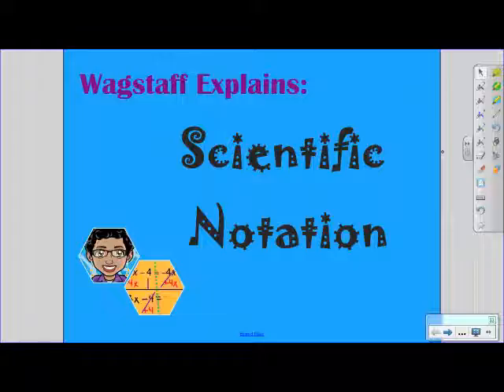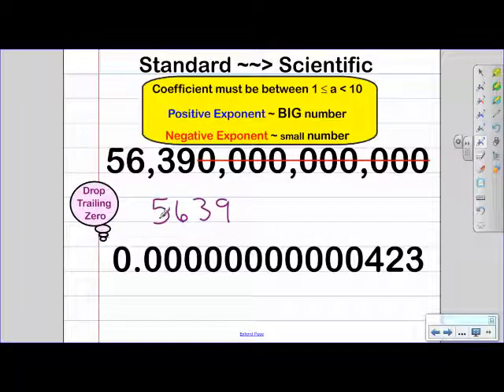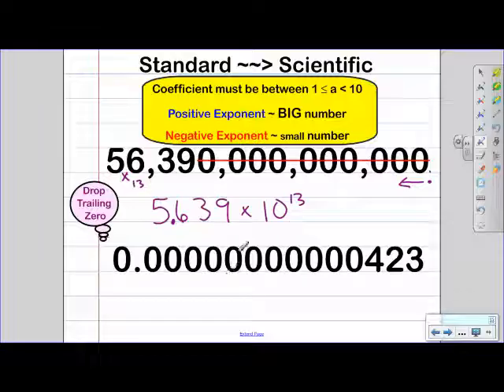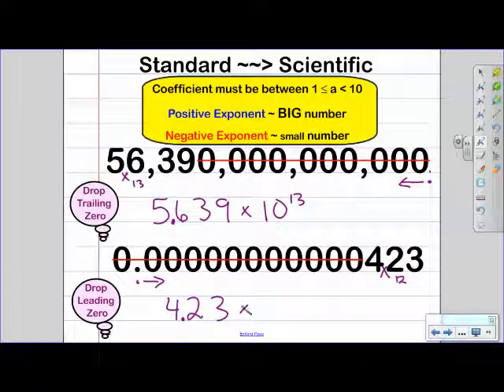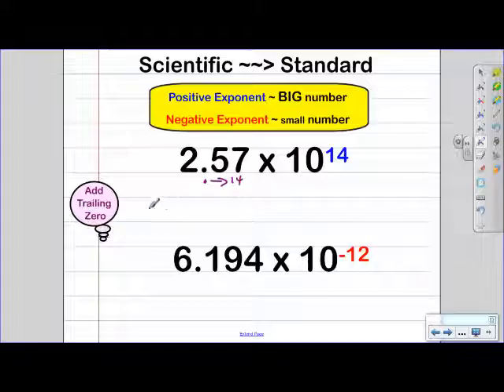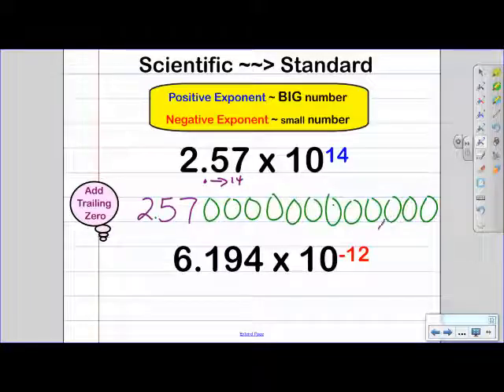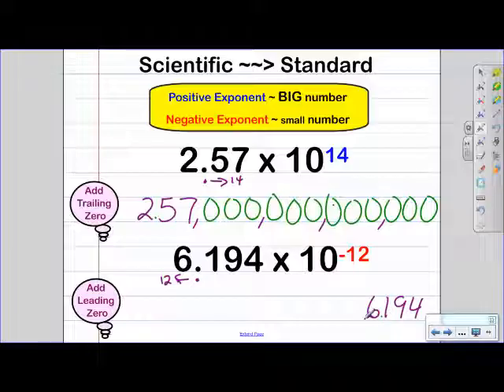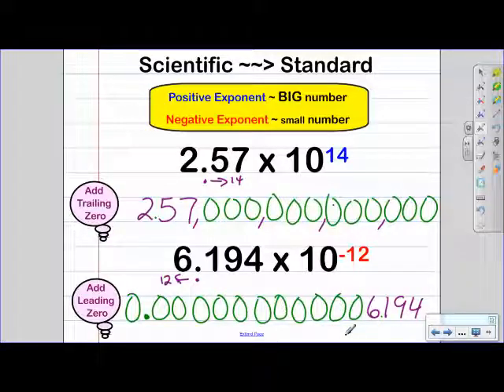Scientific Notation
The student will:
~ learn the format for Scientific Notation and the process for converting between Scientific Notation and Standard Form.
~ be able to convert between Standard Decimal Notation and Scientific Notation.